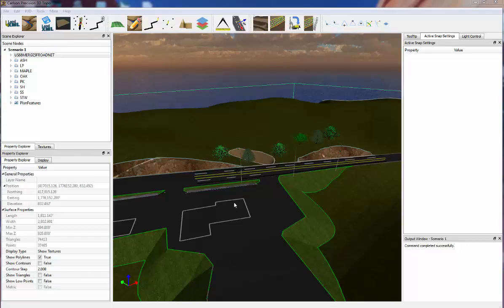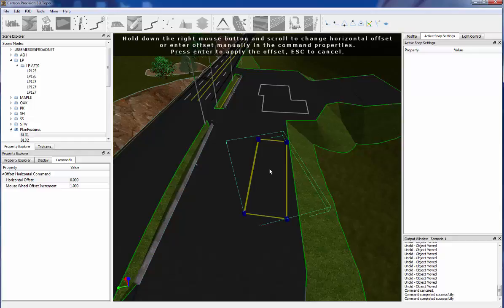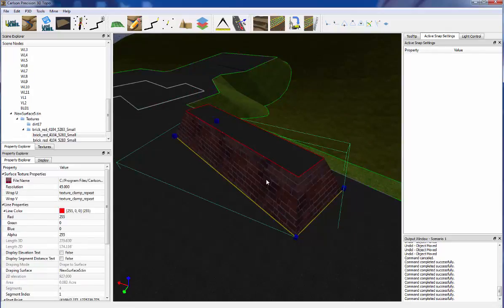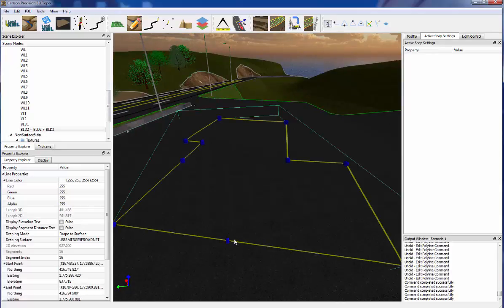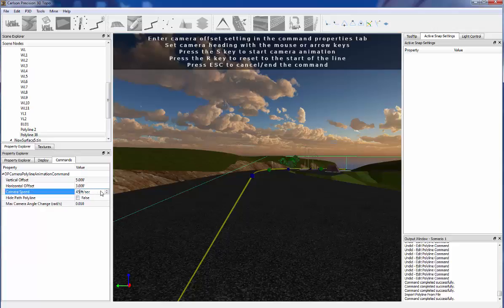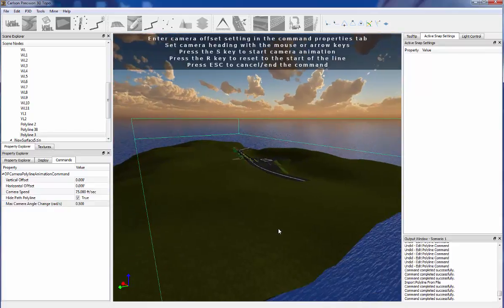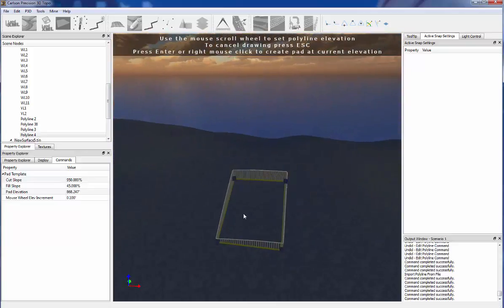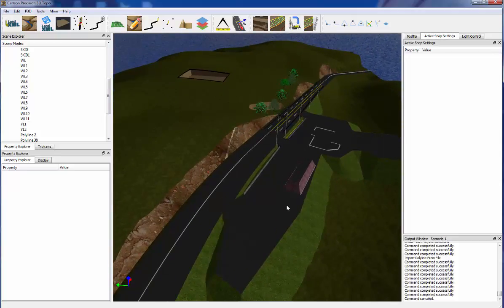P3D Topo 2016 New Features Overview